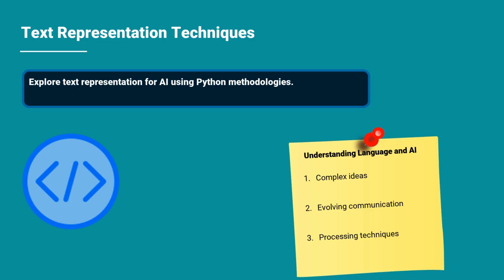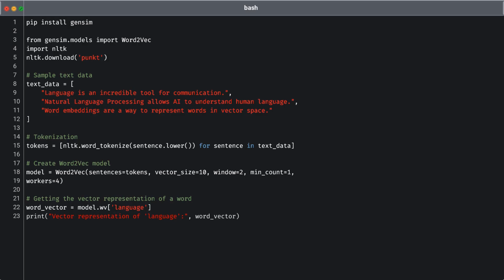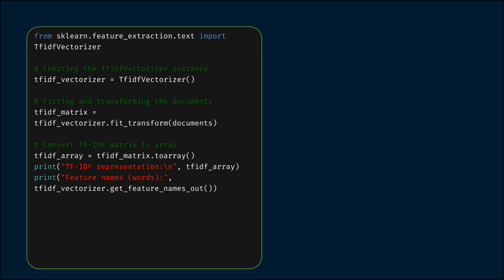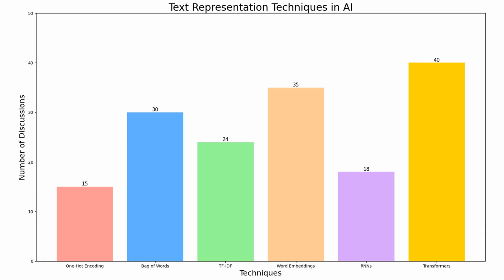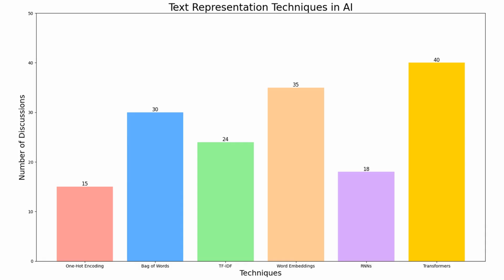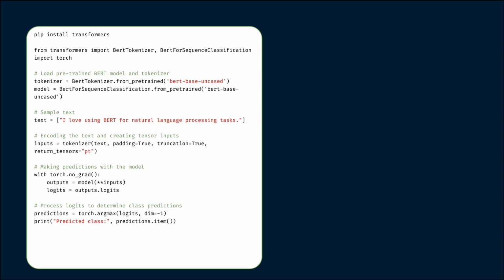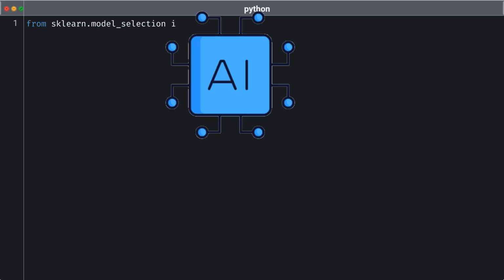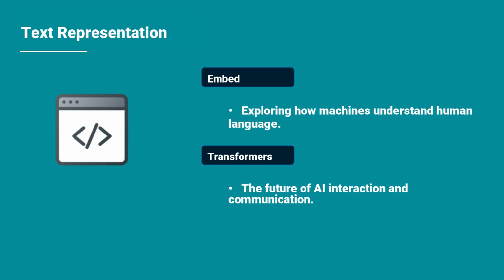Unlock the Power of Word2Vec in AI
In this video, we dive deep into Word2Vec, a revolutionary technique in natural language processing that transforms how machines understand and use language. Learn how Word2Vec predicts words based on context, explore its architectures like Skip-Gram and CBOW, and discover practical applications in sentiment analysis and recommendation systems. Whether you're an AI enthusiast or a beginner looking to enhance your understanding, this lesson has something for everyone!